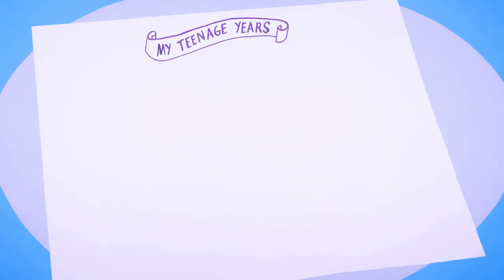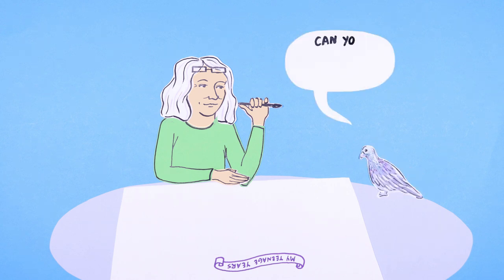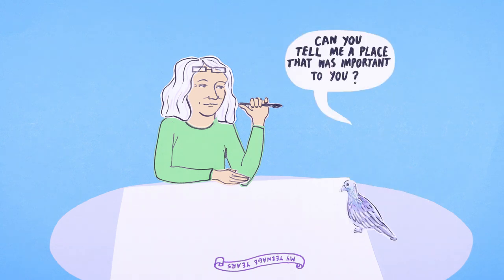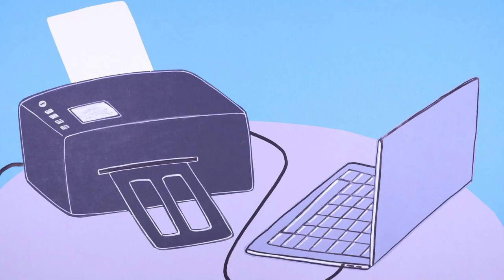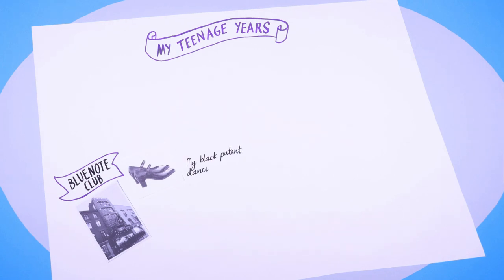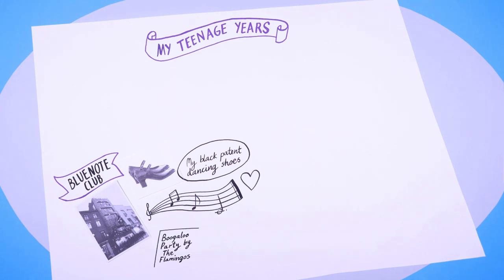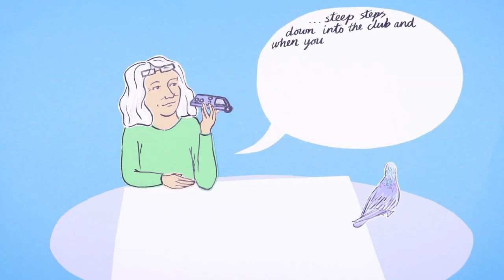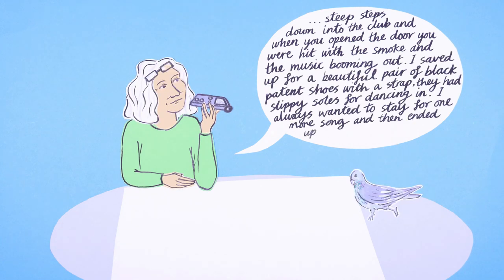How to make a biographical map to think or talk about a time in the past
Biographical maps use pictures, photos, and notes to take you back to a particular time in your life. You can make a map about your childhood home, your teenage years, a holiday, or moving to a new town. for lots more information!

Instead of trying to fit your memories onto a timeline, biographical maps hook your memories onto important places or journeys. So if you are making a map of your teenage years, you might include photos of your old school, downloaded images of school buses, notes about your favourite nightclub (and music) and so on.

You don't need any special equipment, just paper, pens and maybe some photos or pictures. You can make a map for your own pleasure, or to share with friends and families. Groups can make maps together.

Biographical mapping was developed as part of the Girlhood and Later Life project at the University of Manchester. The project was funded by the ESRC.